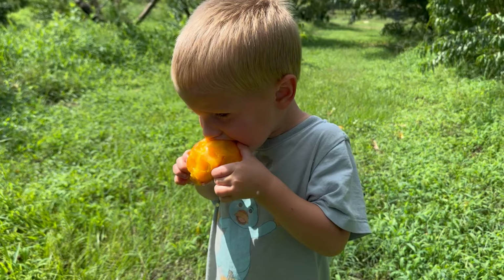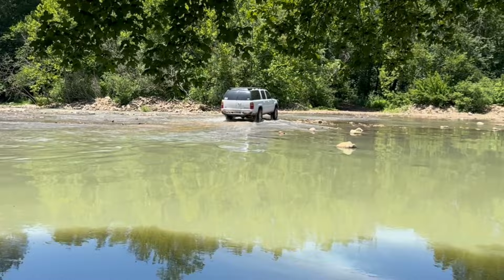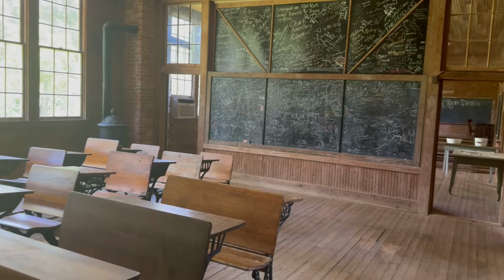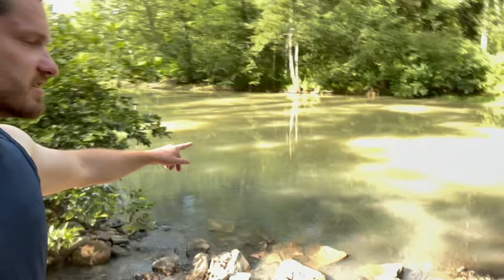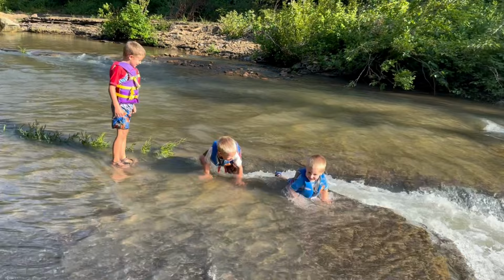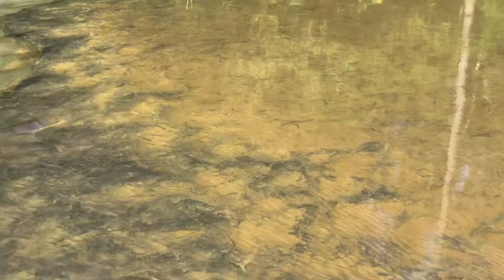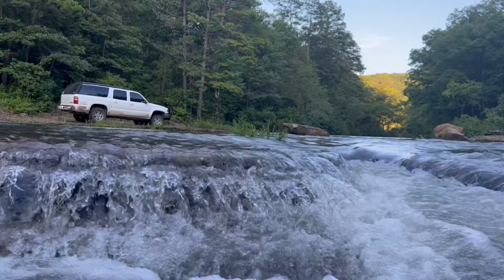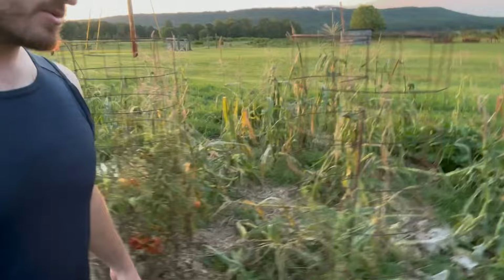Epic Swimming Hole - Tow Truck Problems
This is how we enjoy a weekend here in Arkansas. The summer heat is upon us and we just have to do what we can to find a place to cool off. We head to the peach orchard to pick fresh peaches and then head out to find a swimming hole. The Arkansas Off-Road Recovery tow truck is still under construction and we discovered a few problems with it along the way.